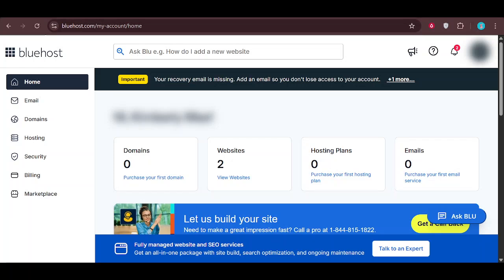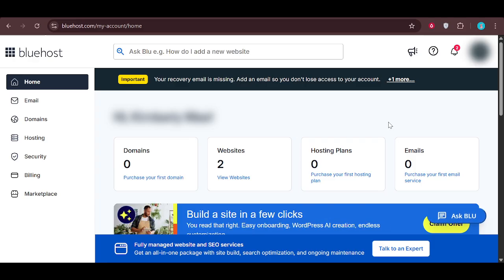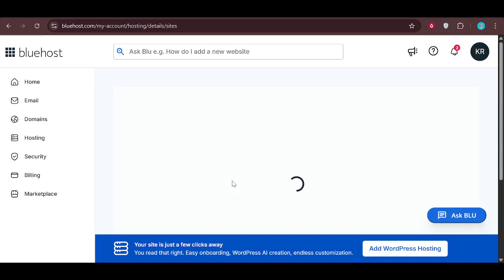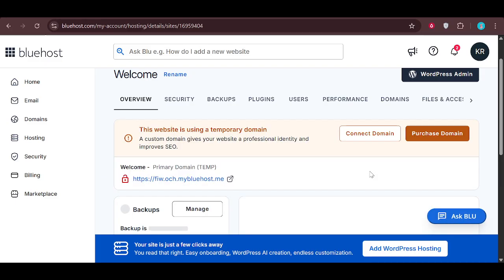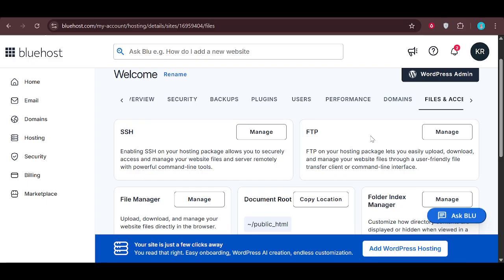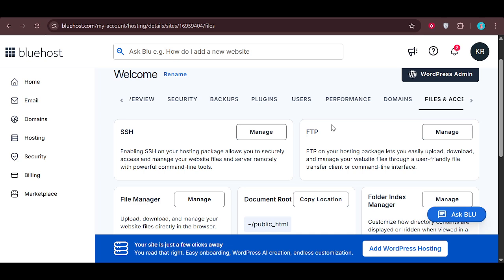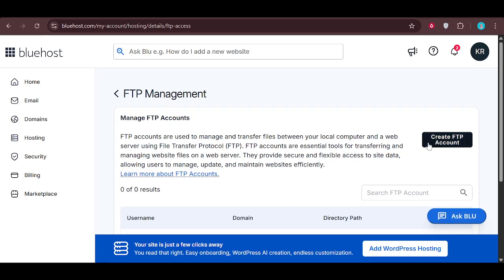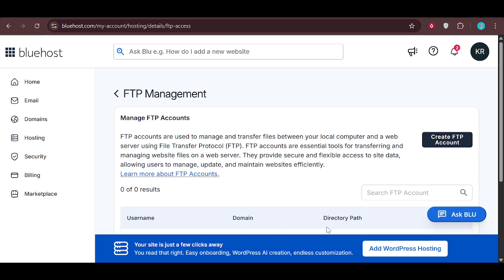How to FTP Website in Bluehost 2026 (Simple Guide)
In this comprehensive tutorial, we guide you through the process of how to FTP a website in Bluehost, making it easier for you to manage files and improve your website’s functionality. Whether you're a beginner or just need a refresher, this video is designed to equip you with the essential skills for seamless file transfers.

By watching this video, you'll learn step-by-step instructions on how to set up FTP access, navigate the interface, and upload or download files efficiently. Be sure to watch till the end to gain all the insights you need!